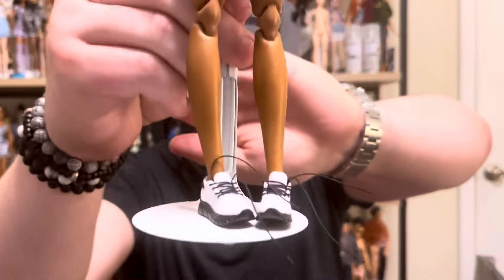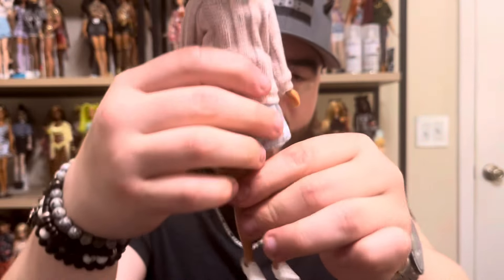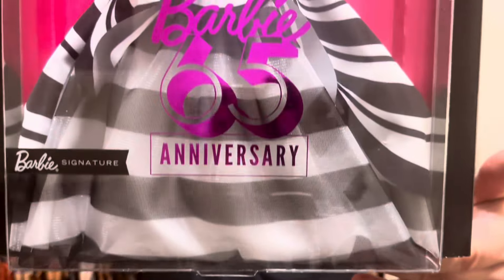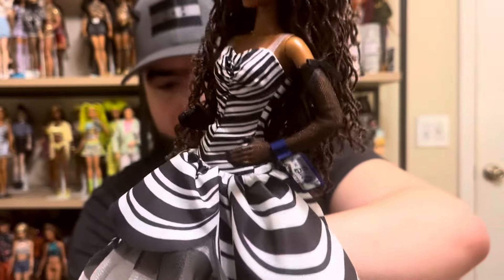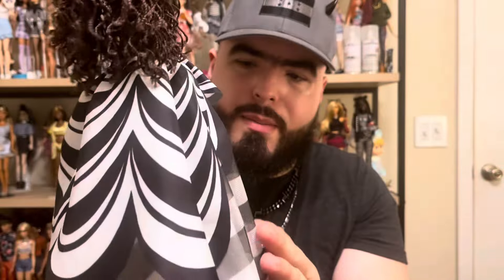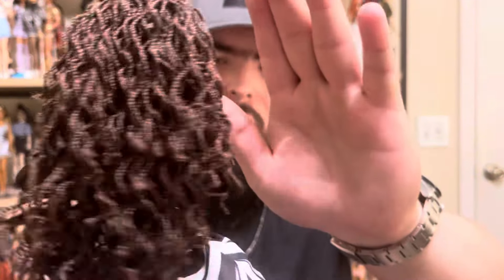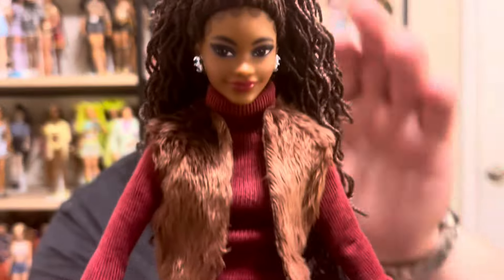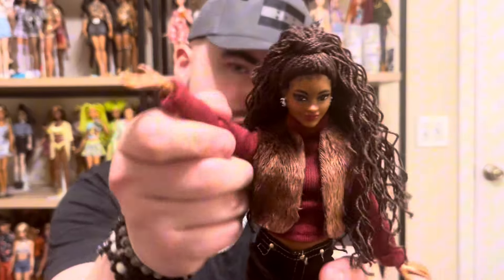Brooklyn Barbie FINALLY Shuts Her Mouth